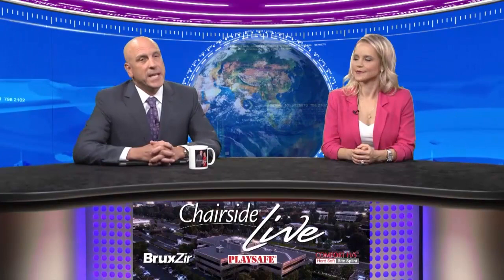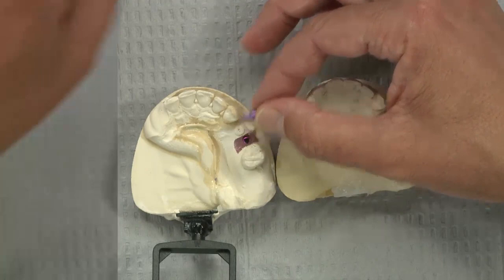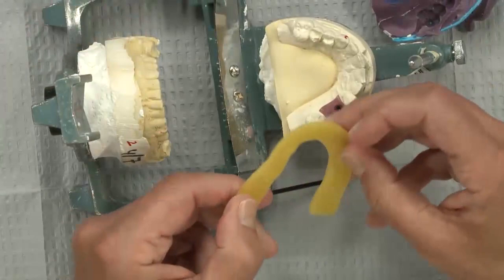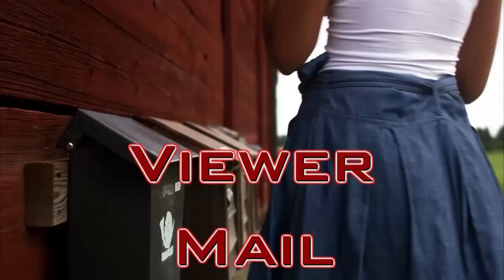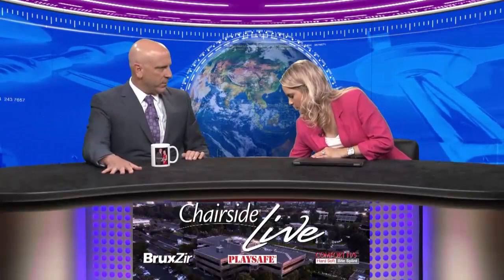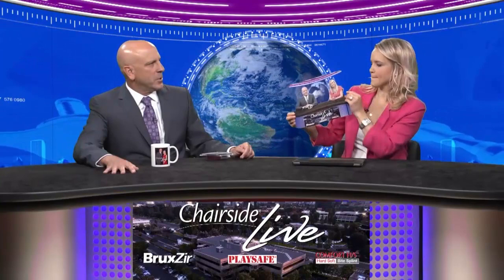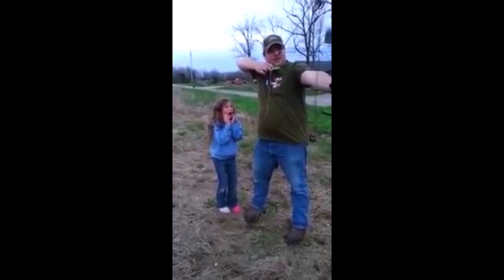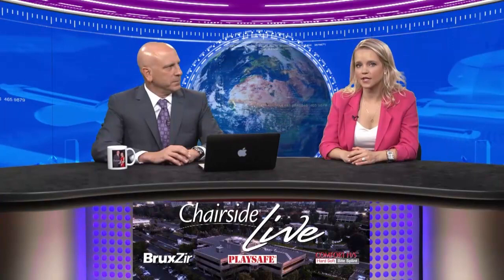Chairside Live Episode 134: Two Implants Too Close Together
In this episode’s Case of the Week, Dr. D focuses on a case with two implants that are right next to each other, leaving no room for a quality impression. See what the lab does to help this dentist who found himself in a squeeze. Then, Megan reports on some quirky dental news for you to use to liven up the conversations at the office water cooler.